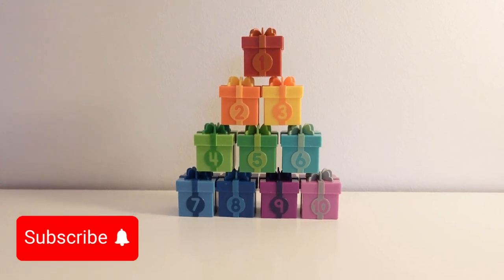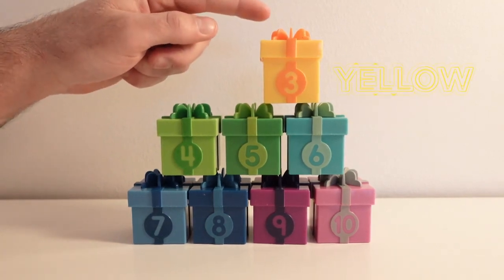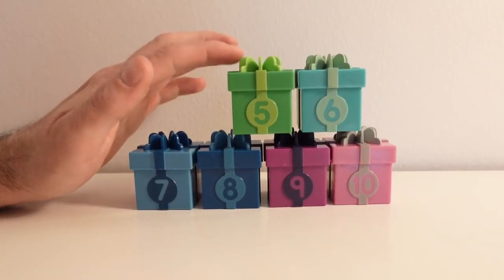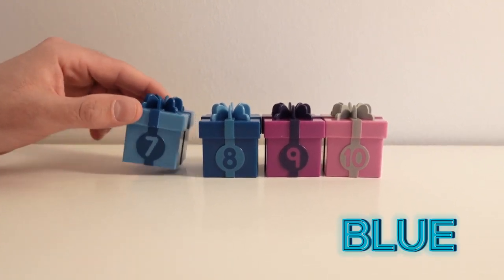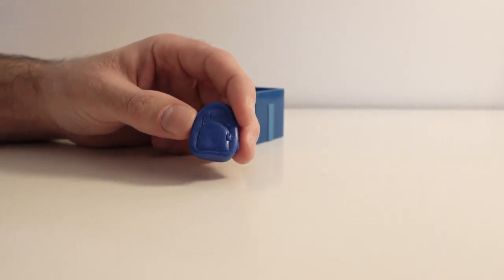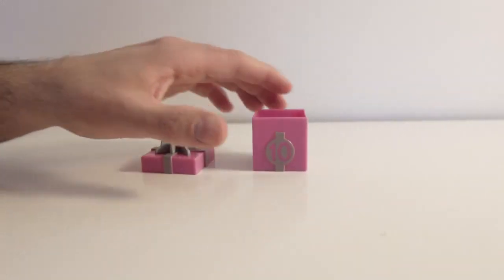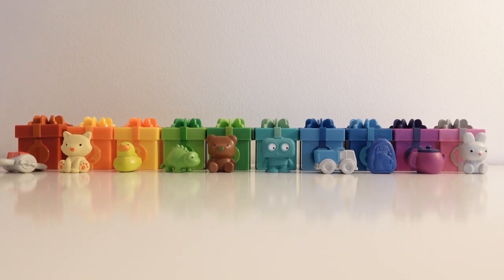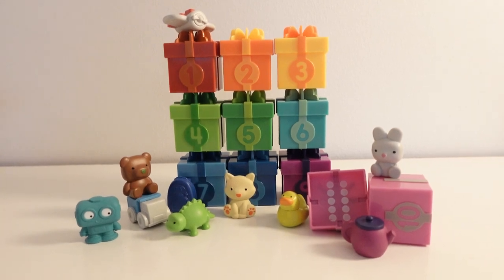Learn Colors and Much More with Present Boxes